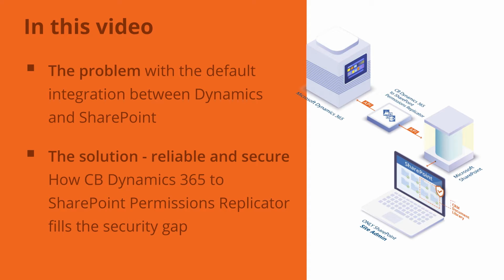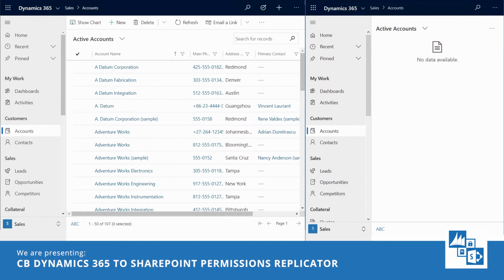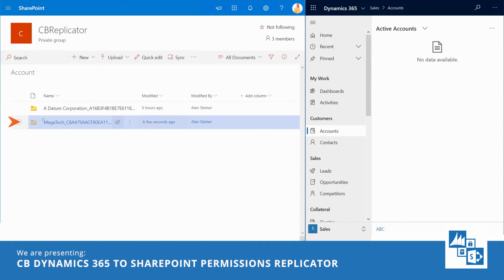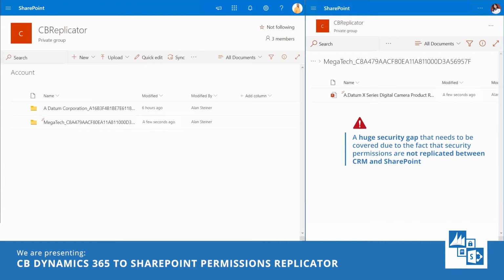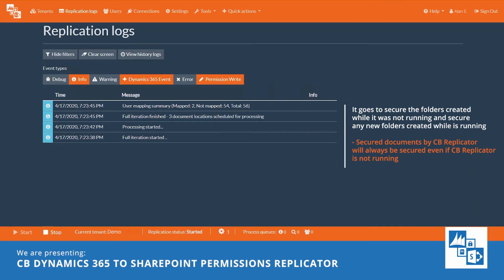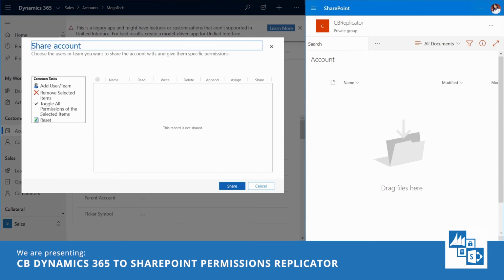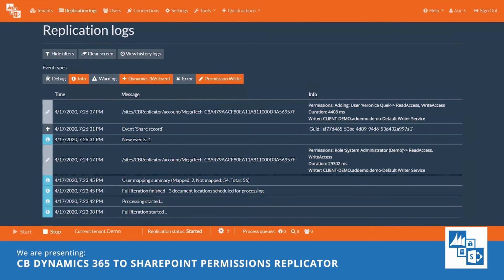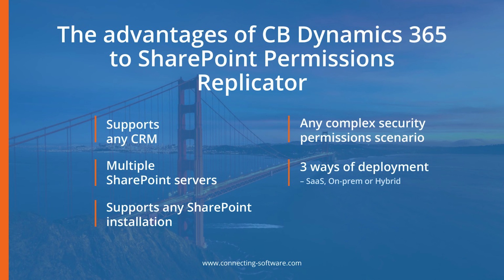The #1 problem with the integration of Dynamics and SharePoint and how to solve it - Demo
Having SharePoint and Dynamics 365 /CRM integrated is handy. Still, once you go through the first hurdle of how to integrate SharePoint with Dynamics 365, you realize that there is another hurdle: the security permissions are not copied over from Dynamics to SharePoint. This is dangerous!

In this demo, we are going to see how CB Dynamics 365 to SharePoint Permissions Replicator fills that security gap and makes the integration between Dynamics and SharePoint, handy, reliable, and secure.

To demonstrate the original security problem, we will see how Alan, sales manager, realizes Veronica, a salesperson with fewer rights and permissions than him, can view documents on the SharePoint side that she can’t access in Dynamics.  Even worse, she can edit and delete those documents she should not even be able to see!

The good news is that CB Dynamics 365 to SharePoint Permissions Replicator solves this issue nicely and in a straightforward way.

CB Dynamics 365 to SharePoint Permissions Replicator running in the background, all privileges in Dynamics are copied over to SharePoint. Yes, the problem is solved behind the scenes, and all users keep working as usual.

Once CB Dynamics 365 to SharePoint Permissions Replicator is activated, we are sure that SharePoint users won’t see folders of CRM records that they are not supposed to see.

It covers the entire security model of Dynamics 365 / CRM, including full security roles logic support, business units' hierarchy, sharing, cascading behavior, manager/position based hierarchy, record ownership (user/team), and much more.

No matter how complex security permissions scenarios are, no matter how often they change, once you have CB Dynamics 365 to SharePoint Permissions Replicator running, this problem is taken care of for good!

This is a globally deployed solution that is unique in the market. Test it free. It will be up and running in minutes.

📍 Product Page:
▶ CB Dynamics 365 to SharePoint Permissions Replicator

📍 Reading Material:
▶ Automating Permission Replication: Connecting Software Solutions Improve Document Access at Liebherr
▶ Bridging the Security Gap in a SharePoint Dynamics 365 Integration

▶ Dynamics 365: How to Increase Team Collaboration and Keep System’s Health